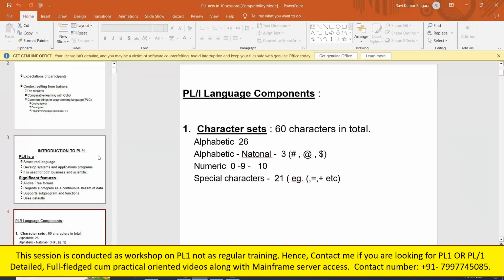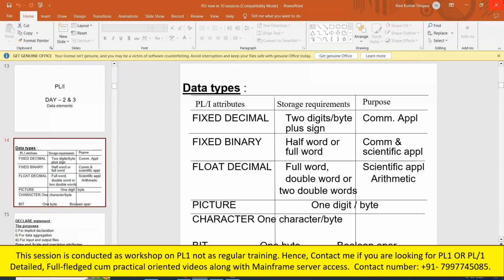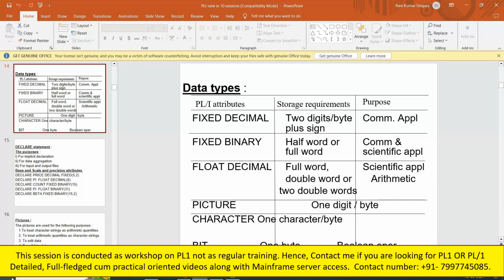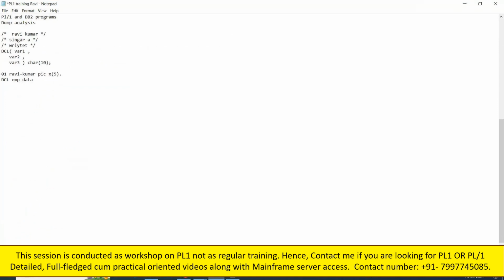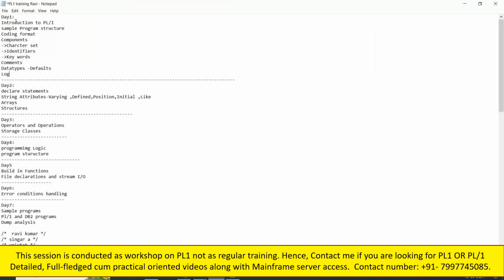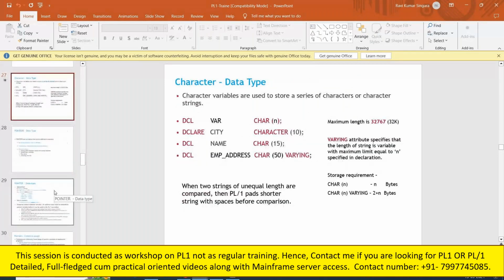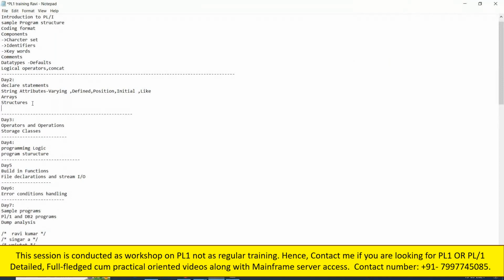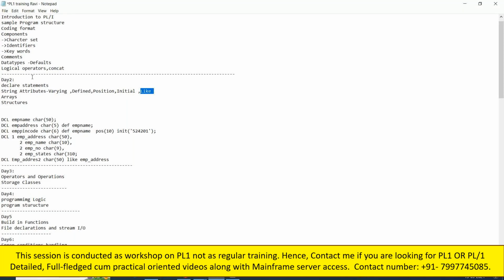PL1 or PL/1 - Programming Language - Part 2